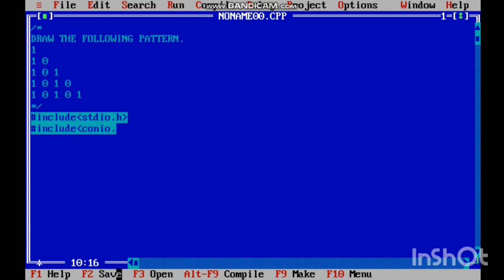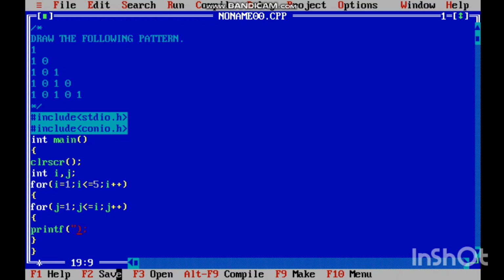Pattern Program in C Programming